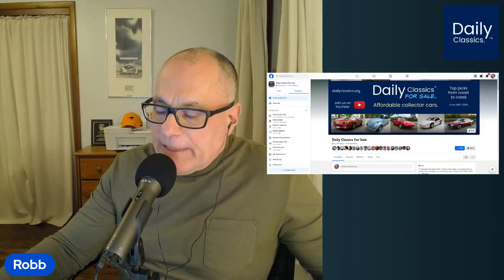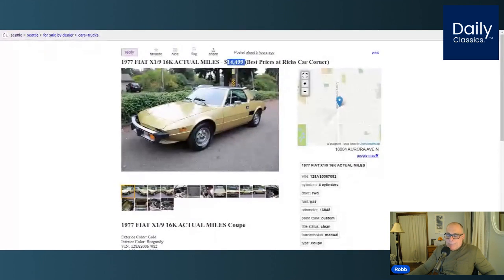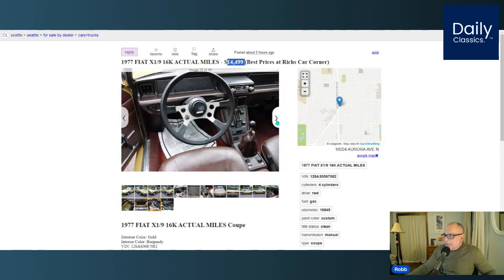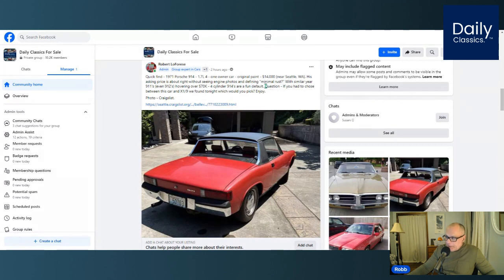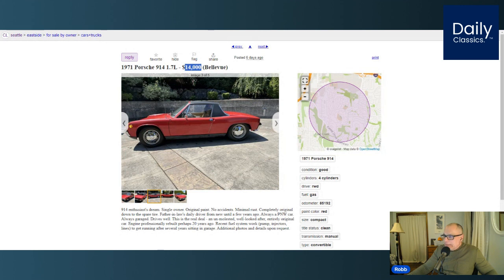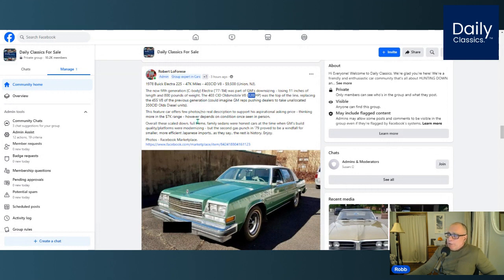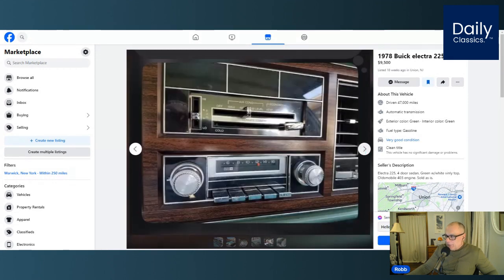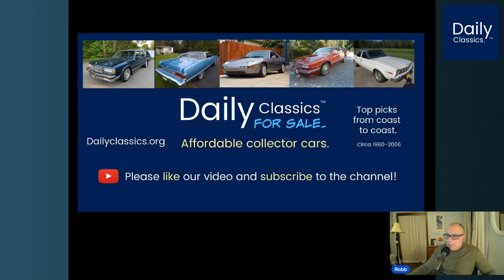TOP PICKS - 1978 Buick Electra, '77 Fiat X1/9, '71 Porsche 914.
Sunday, January 28, 2024 - we'll review an all original 1978 Buick Electra Sedan, a 16,000 mile Fiat X1/9, and one owner Porsche 914. Enjoy.